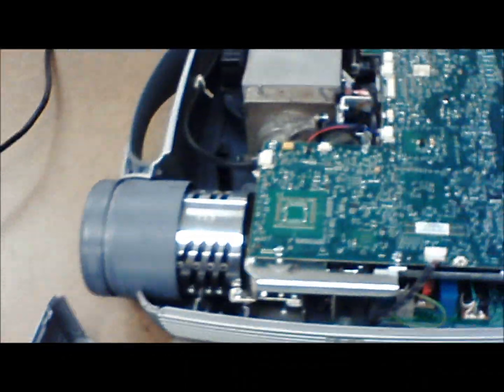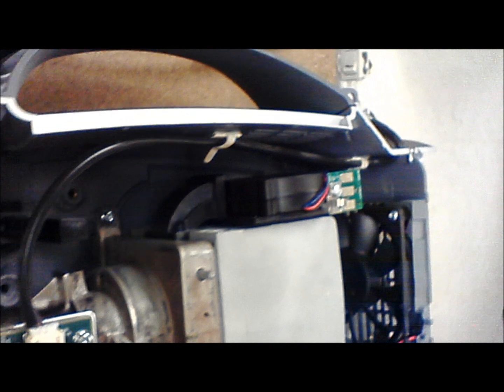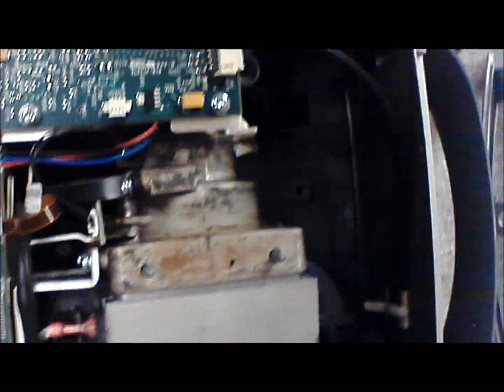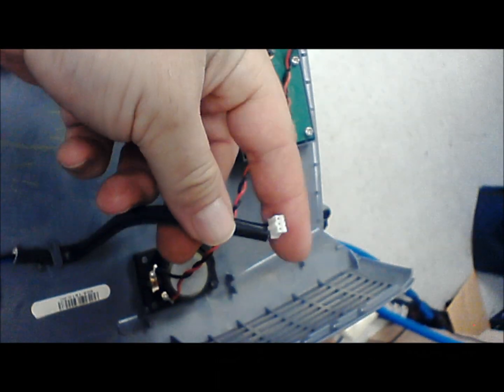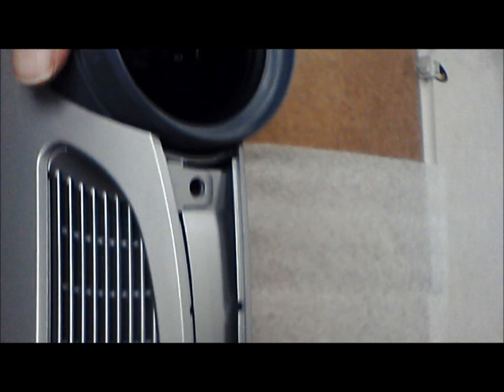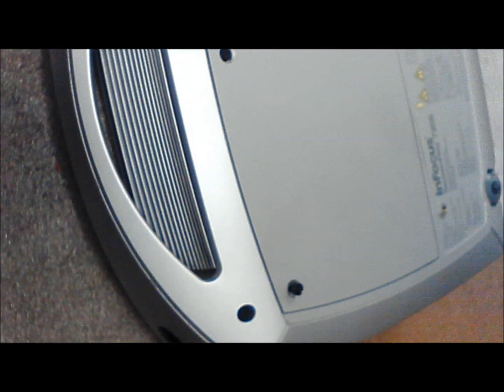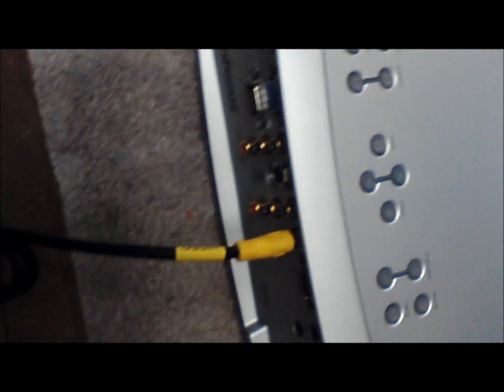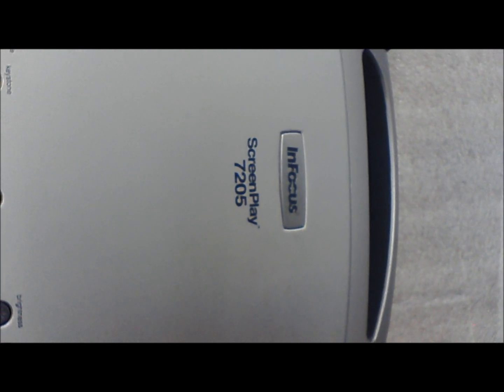Infocus SP7205 DLP Projector Lamp Fan Repair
Repairing the connector for the lamp fan in an Infocus ScreenPlay 7205.  The unit would flash the power light indicating a fan failure. The 3 tabs that contacted the lamp fan were out of alignment.

This applies to every model projector that uses the SP-LAMP-006 replacement projector lamp.

If you happen to need an SP-LAMP-006 for your projector, check this link.

\o/